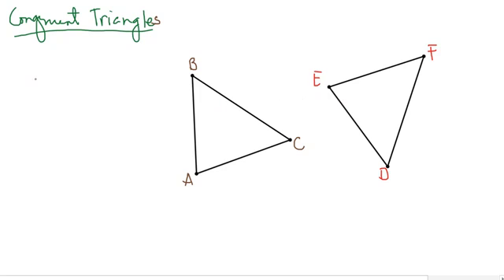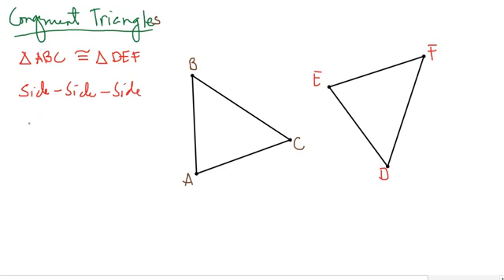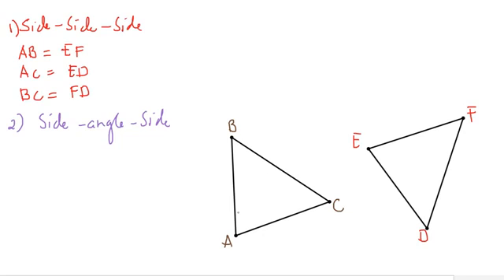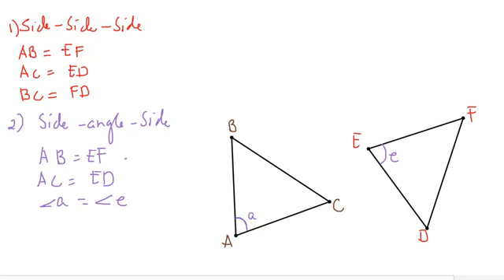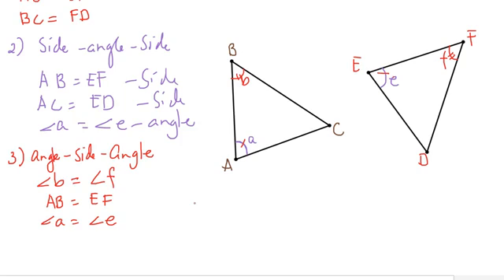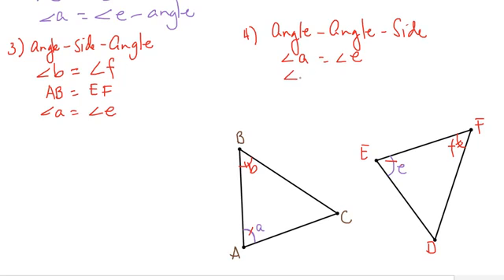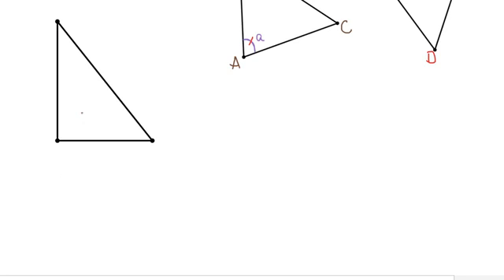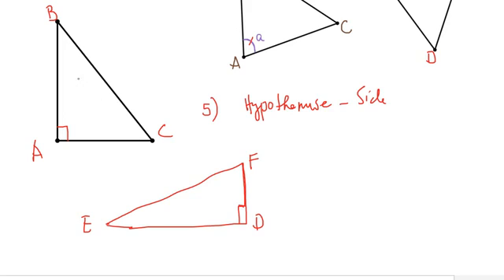Online tutors & tutoring:7 types of triangles, acute, scalene, isosceles, equilateral, obtuse, right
In this video you will learn the geometry  types of triangles.